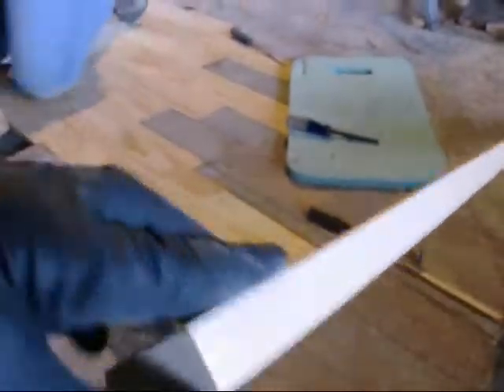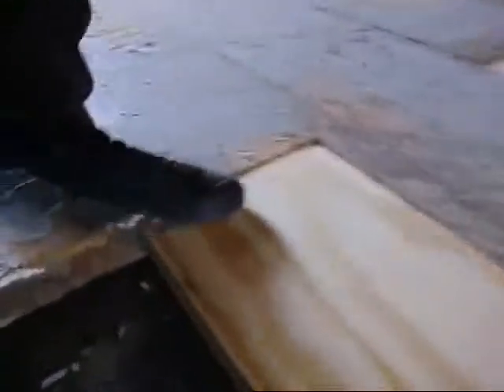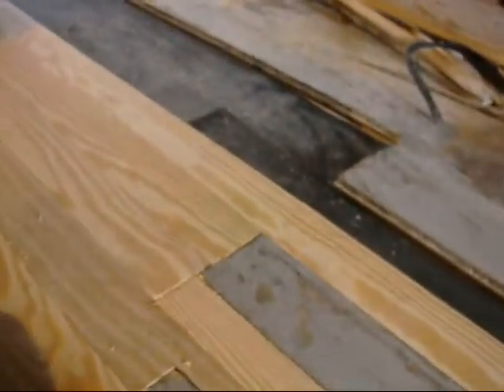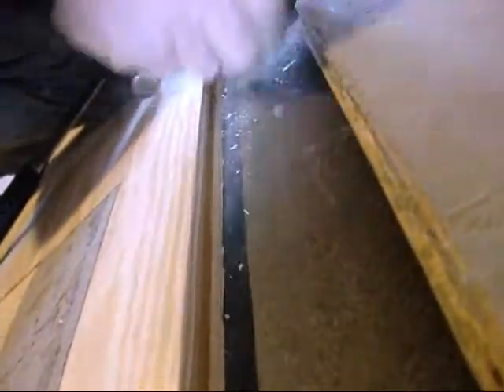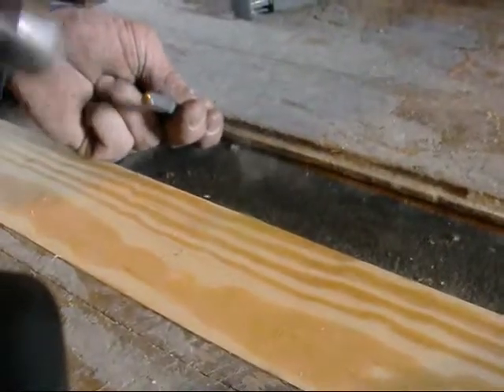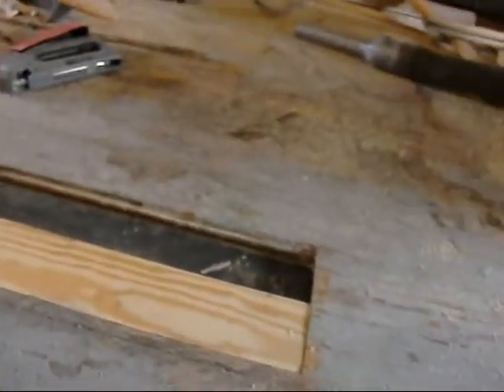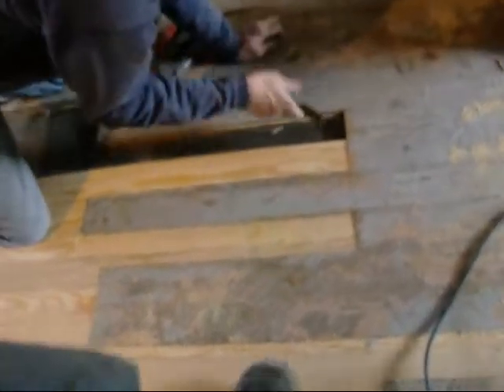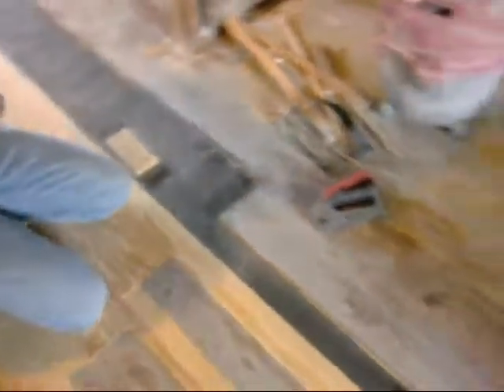Wood Floor Looks Good! 2 21 13